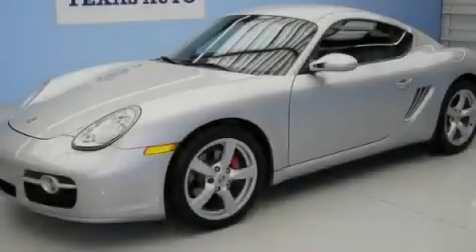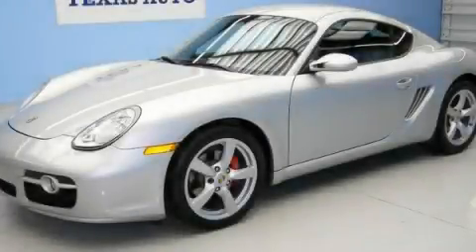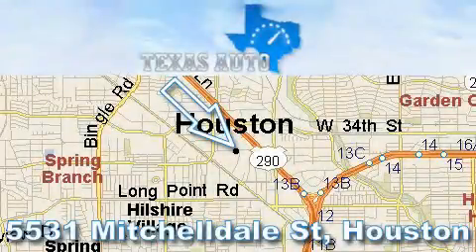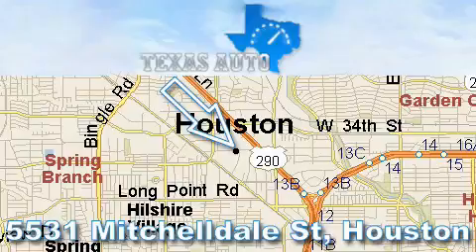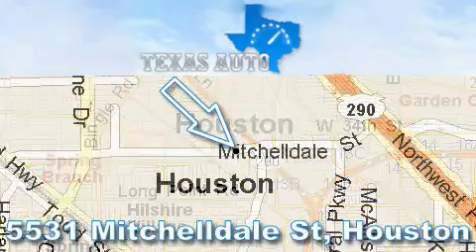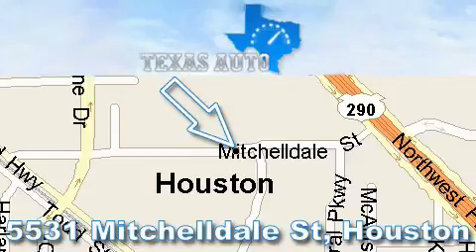2006 Porsche Cayman S Austin TX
We are proud to present this 2006 Porsche Cayman S .

 Year : 2006

 Make : Porsche

 Model : Cayman S

 Engine : 3.4L DOHC SMFI horizontally-opposed 24-valve 6-cyl engine

 Trans . : Manual

 Exterior : Silver

 Miles : 35,984

 Interior : Black

 Texas Auto

 5531 Mitchelldale St.

 Used 2006 Porsche Cayman S Houston TX